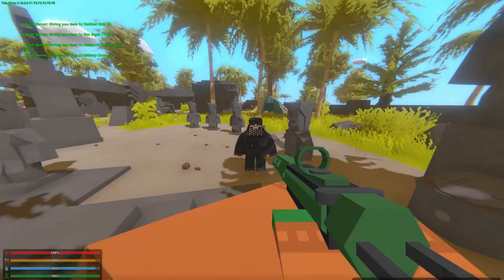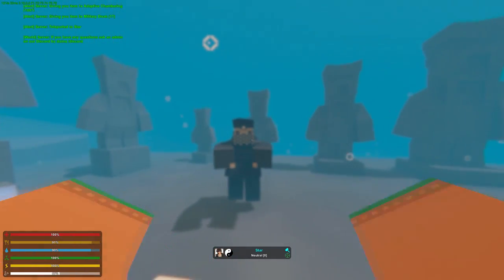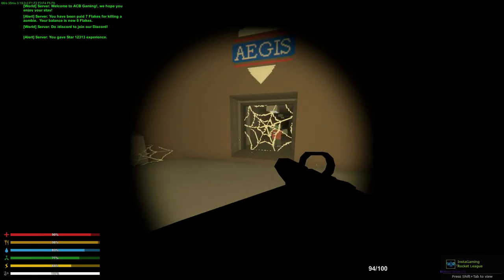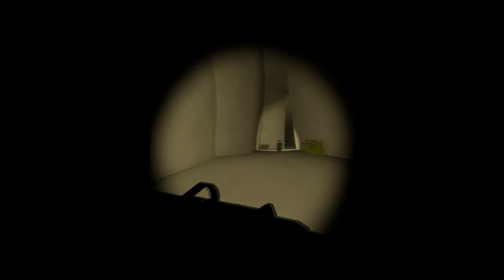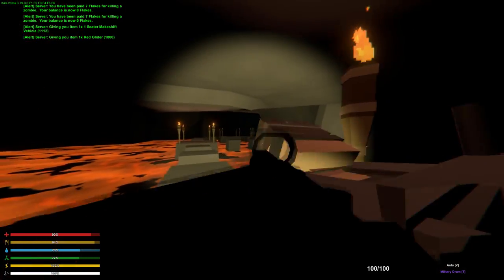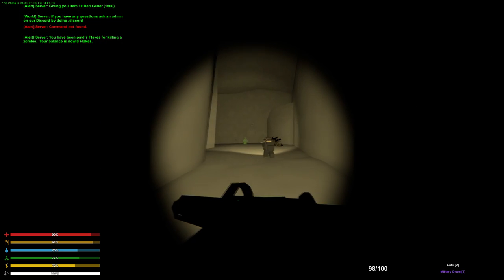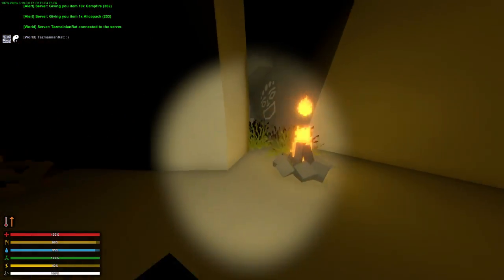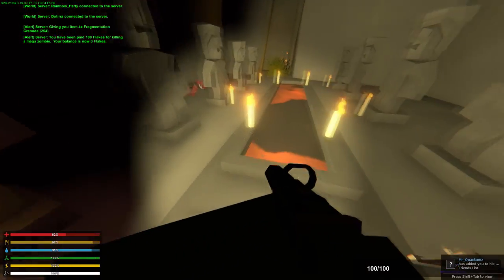Unturned! How To Complete The Hawaii Boss Easter Egg! (SOLVED)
Whats up guys, hopefully you enjoyed the video! This Easter egg is very cool and the Hawaii expansion is going to make me want to play Hawaii so much more! Have fun killing the lava zombie boss! Sorry there's a black screen the last couple minutes. I think I accidentally left a muted audio track. Sorry.

My Server Info:
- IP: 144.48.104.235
- Port: 27265
- Name: ACB Gaming Official |Kits|TPA|Home|Shop|